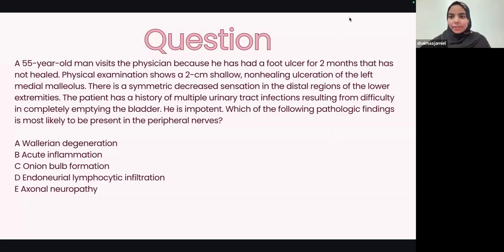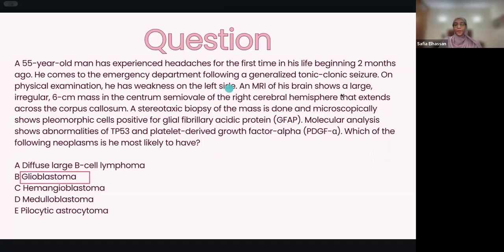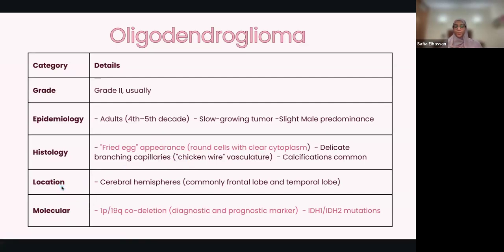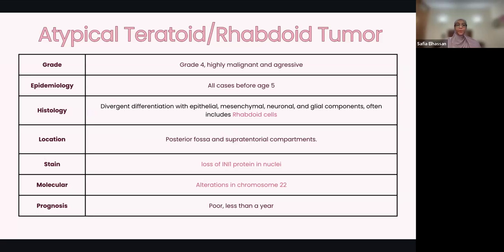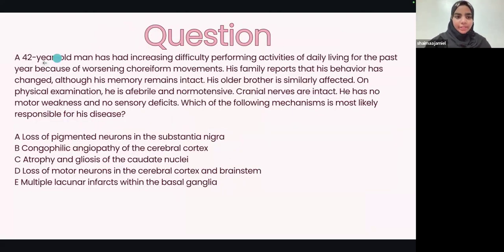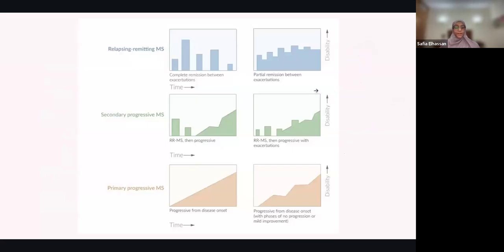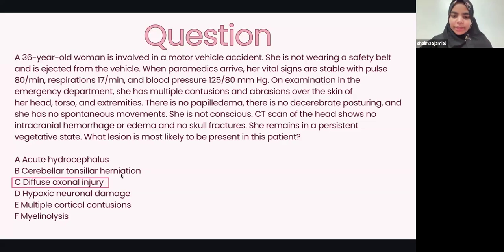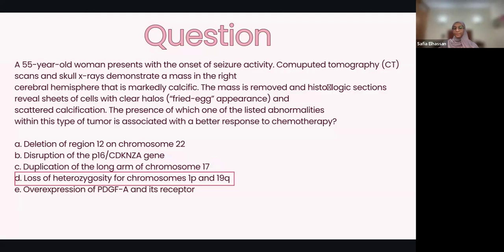Pathology Practice Questions | Safia Elhassan & Shaimaa Mohamed | NEU 241